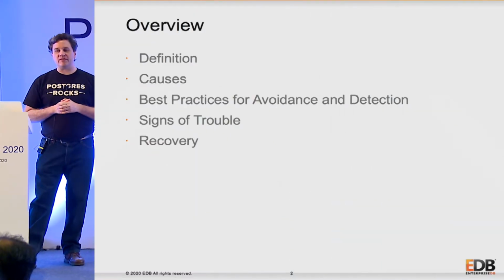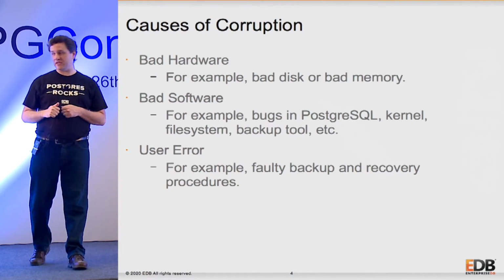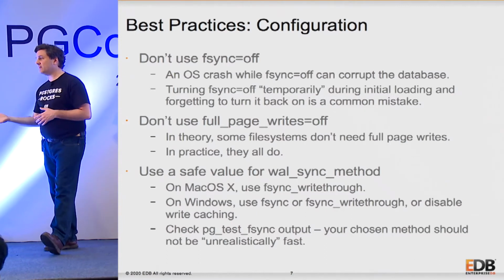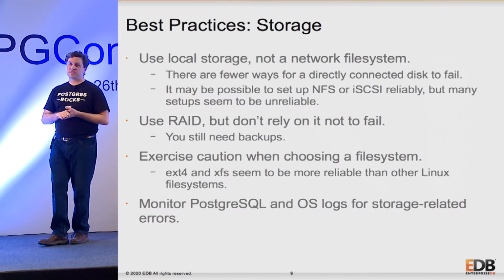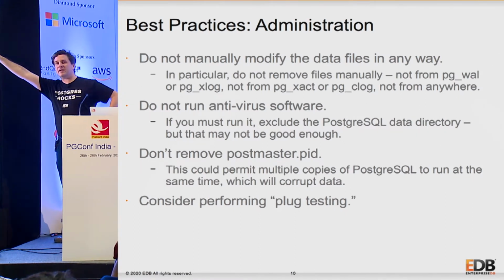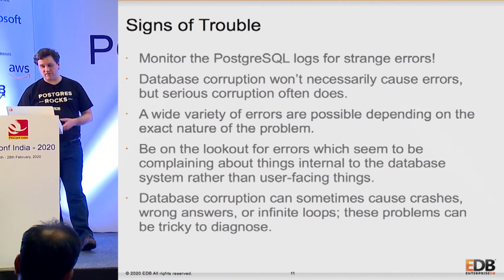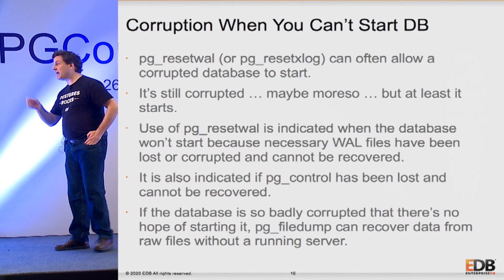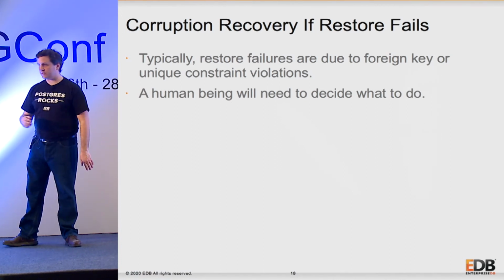PGConf India 2020 - Avoiding, Detecting, and Recovering From Data Corruption - Robert Haas - EDB